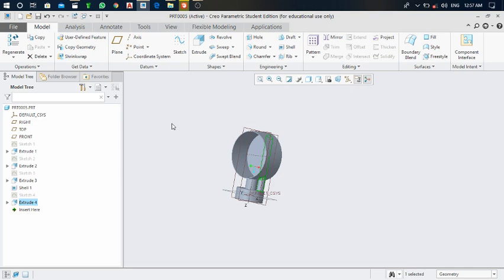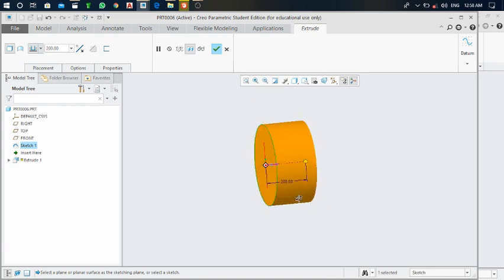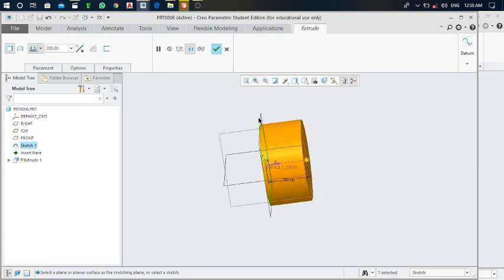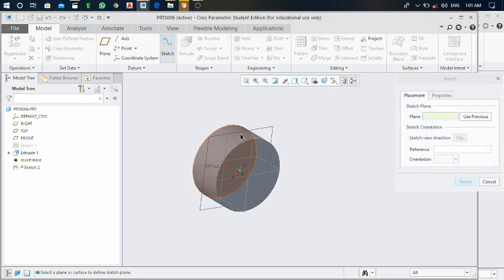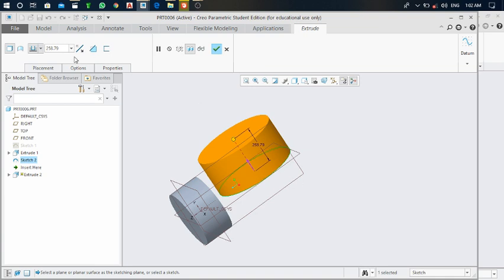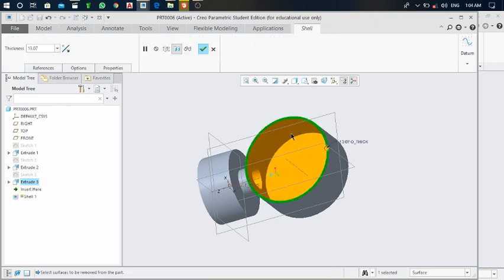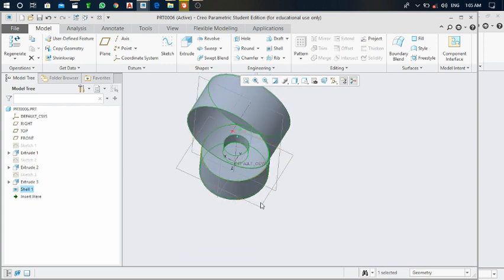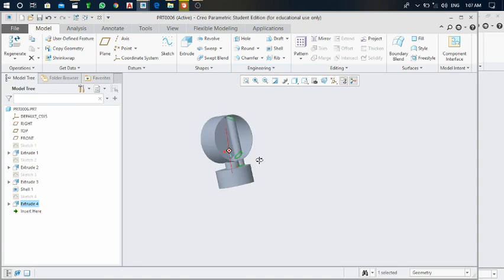Video -2 How to use Extrude command in Creo parametric @CAD-Masters design Skills.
Industrial Skill
Designing skills
Creo parametric
# Development  planing
# sheet metal Work in creo
mechanical Engineering

Video Content:
This creo parametric video covers  the Extrude command in creo parametric
Reference in Creo
Sketch in Creo
What are datum planes
How to extrude in Creo parametric
Solid to hallow
Shell in Creo

This channel also covers the all the possibility of the bends in sheet metal designing like according to surface according to edge also.

How the bend angle is major and deflection from the straight

How the bend radius is measured whether it may be inside or outside

1. How to make helical spring in Creo parametric
2.